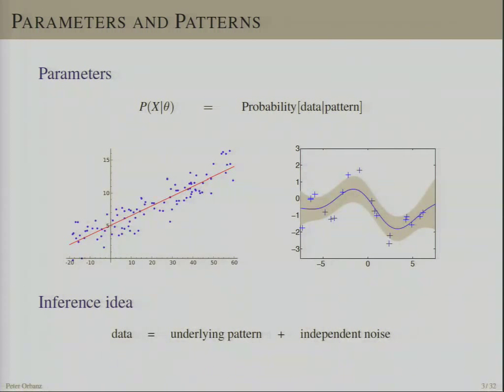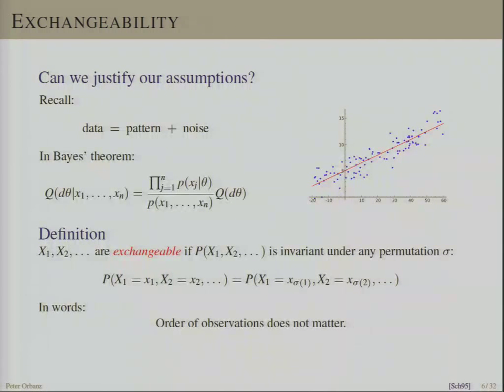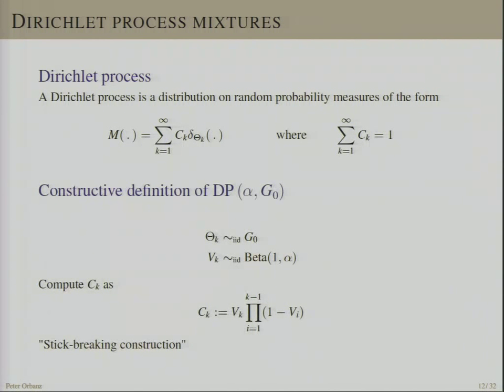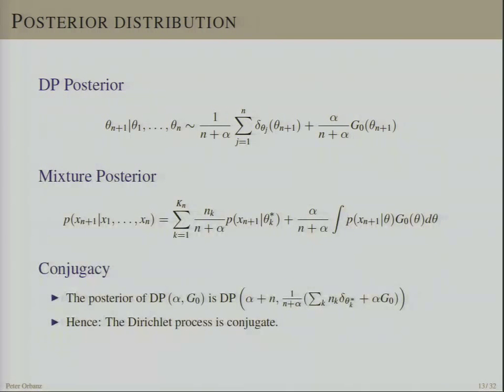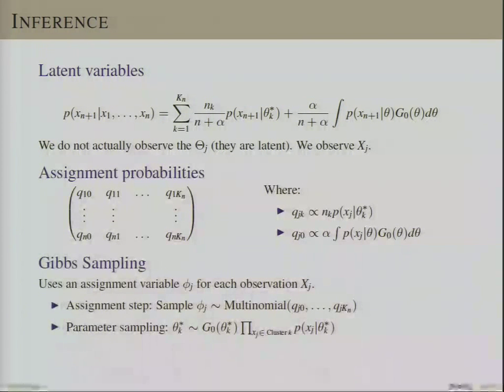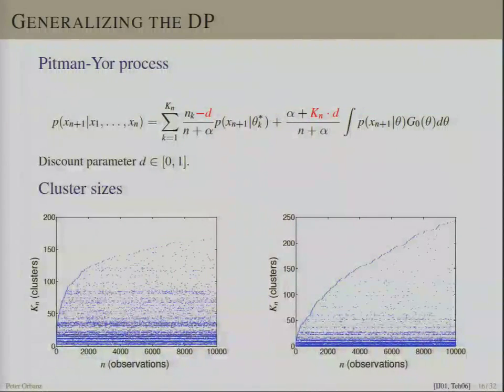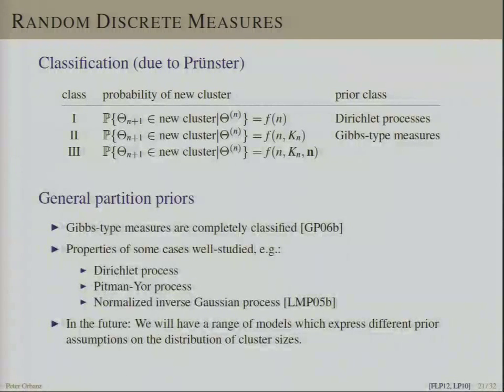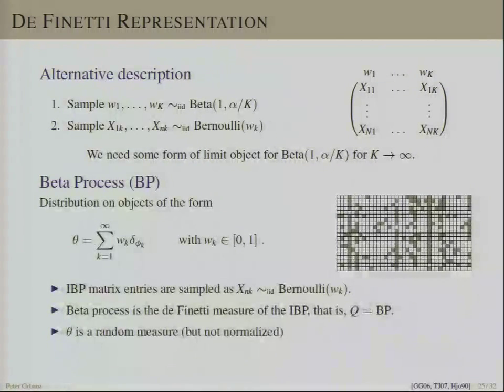MLSS 2012: P. Orbanz - Session 1: Bayesian Nonparametrics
Machine Learning Summer School 2012:
Session 1: Bayesian nonparametrics - Peter Orbanz